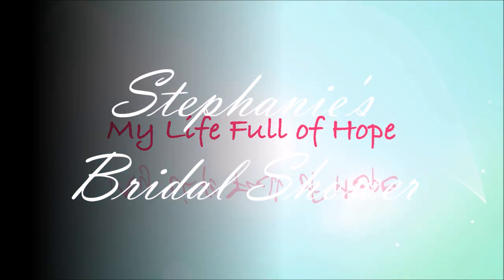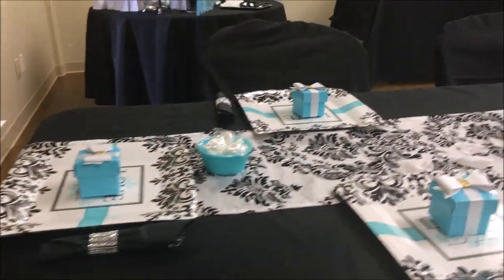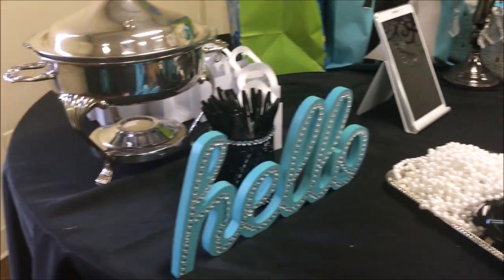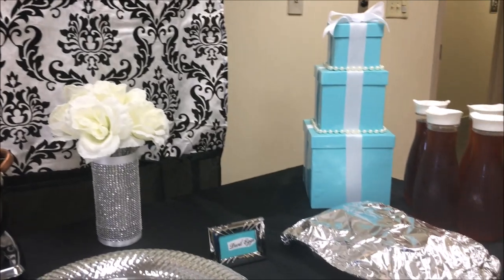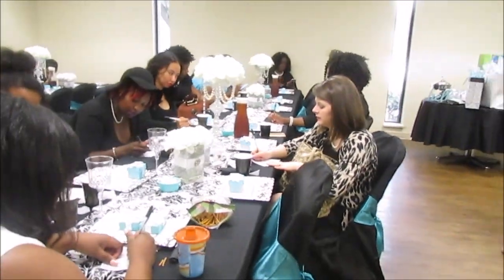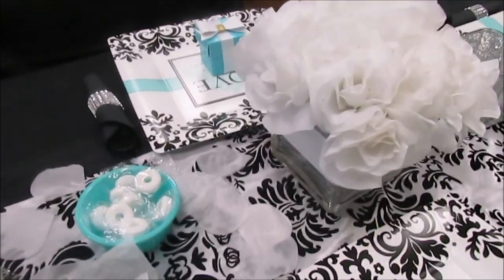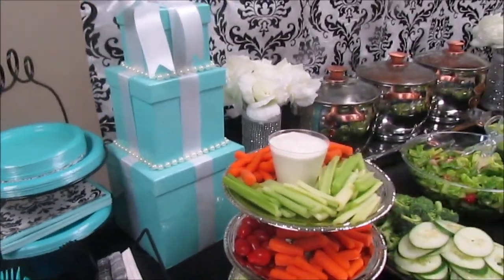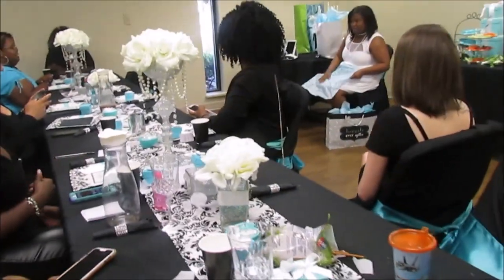Bridal Shower ~ Tiffany & Co. Theme | Breakfast At Tiffany's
*NEW ETSY BOXESFULLOFHOPE

I had the dear pleasure to host my little cousin's bridal shower last weekend. She requested Tiffany & Co. theme for her shower and I certainly wanted to come through for her.
This was certainly out of my comfort zone but I am happy I did it and if you have a passion or interest in doing something, never be afraid to do what you aspire to do.

Menu: Spaghetti, Toss salad, Rolls, Chicken Salad, Tuna Fish Salad, Deviled Eggs, veggie tray, sweet tea, cupcakes, lemon pound cake and cinnamon swirl pound cake.

Damask shower curtain: Roses Department Store
Plates and some of the napkins: Party City and forever wedding&bypass_redirect=1

Rhode Island Novelty Large Faux Pearl Necklace, White, 8 mm - 12 count

Candle Candelabra (gift table): Kirkland's

DIY main table backdrop (This was for the photo booth but the stand was too tall for the curtain)
v=zySCaDBPI7s

I chose to go with the PVC piping DIY backdrop because I was not allowed to tape or put anything on the walls.

Trio warming serving set- HSN ( years ago not sure if they still carry this set)

Manfrotto MKCOMPACTLT-BK Compact Tripod (Black):